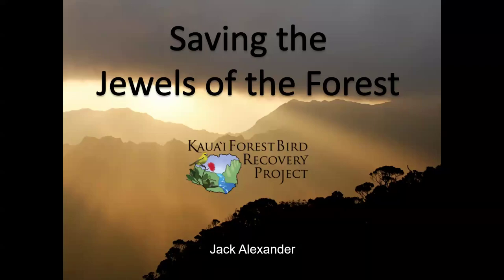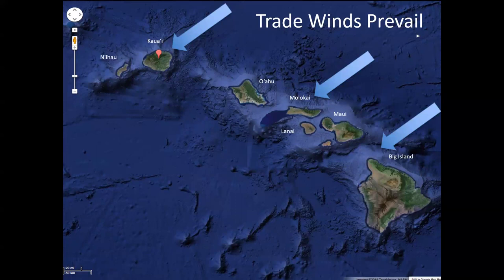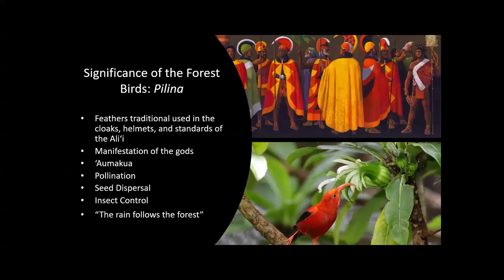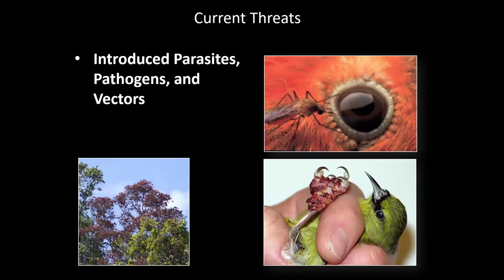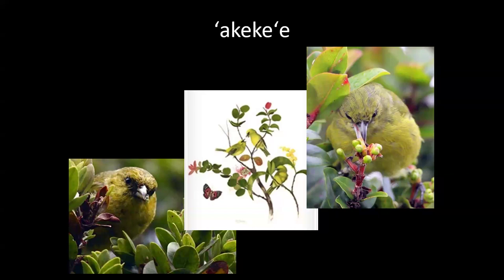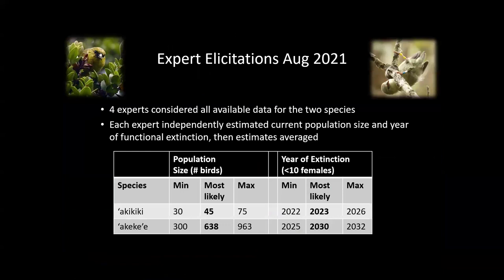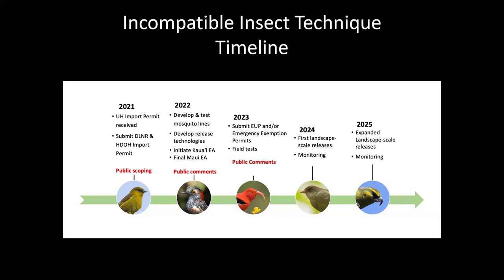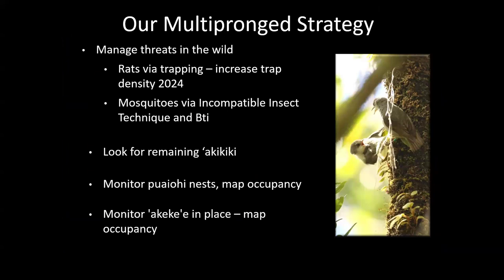Natural History Night March 12, 2024: Saving the Jewels of the Forest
Saving the Jewels of the Forest

Isolated from parent gene flow, and encountering a myriad of novel niches on this topographically and climatically diverse island, the ancestor of Kauai's forest birds evolved into a tremendously diverse and spectacular assemblage of species. However, humans colonizing the island destroyed bird habitat and introduced many alien species, including invasive plants, non-native mammalian predators, and avian diseases carried by introduced mosquitoes. Since then, several forest bird species have gone extinct, and those that remain live only in the most pristine mountain areas, including three endangered species each numbering fewer than 1000 birds. Their precarious existence is further threatened by climate change, which will bring warmer and drier weather to Kauai, thus accelerating disease transmission and further degrading bird habitat. In this lecture, Jack Alexander, of the Kauai Forest Bird Recovery Project, will discuss evolution, endangerment, and conservation of these "jewels of the forest".